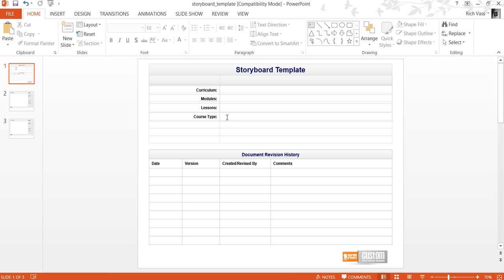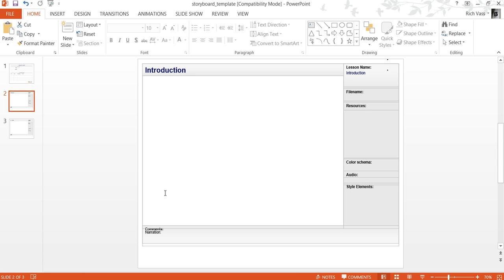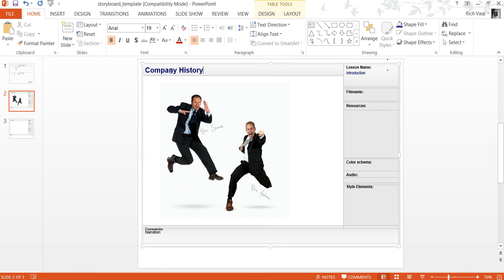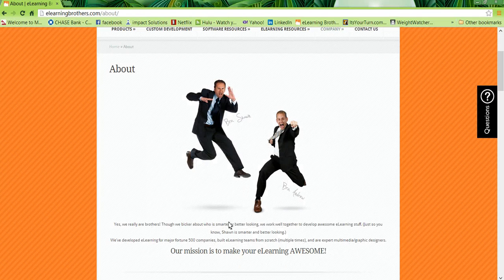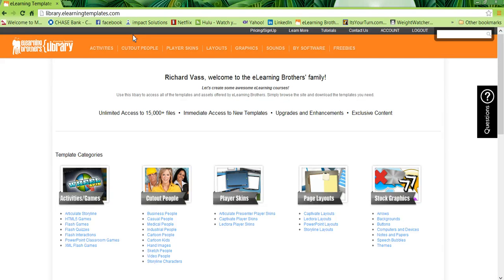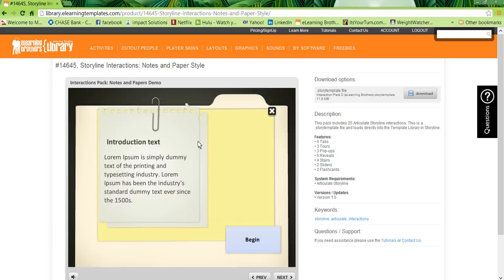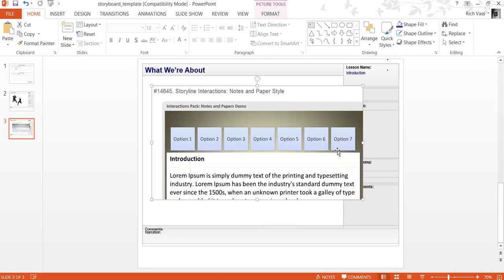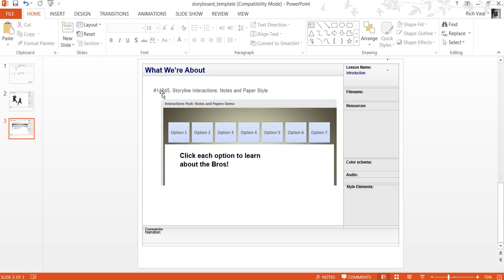Streamlining the development process using the template library in instructional design.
EFFICIENCY SECRETS: Streamlining the development process using the template library in instructional design.